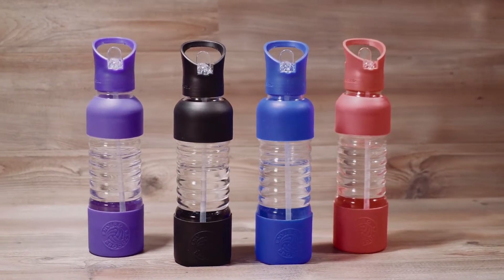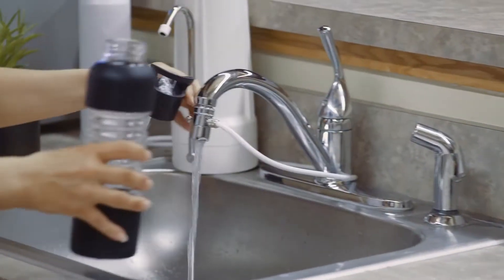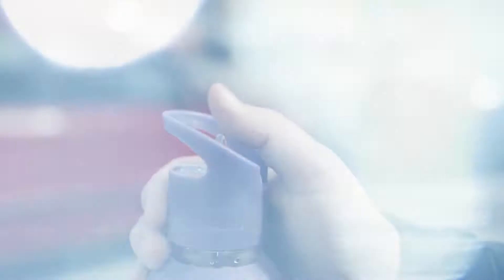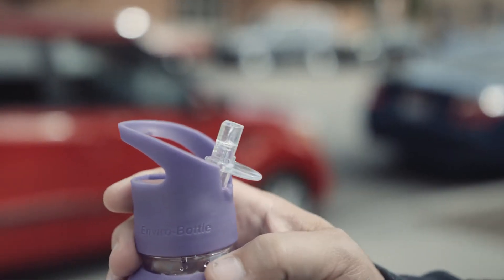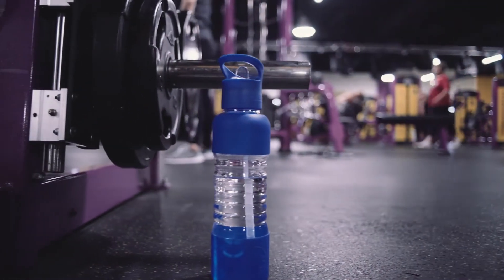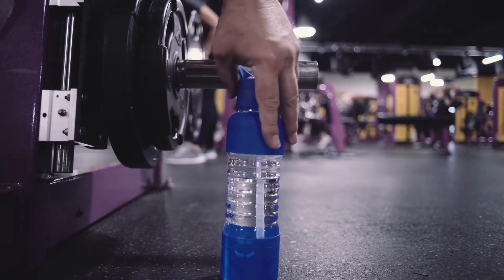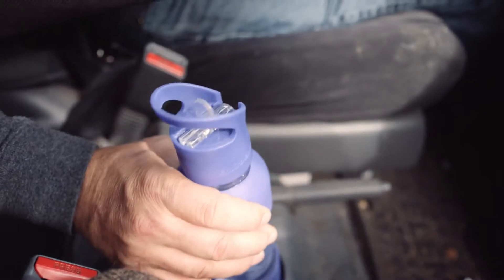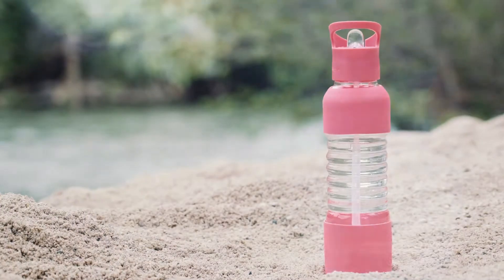PRODUCT 20 oz Glass Bottle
New Wave Enviro Products 20 oz Glass Bottle produced by Direct Content media. Direct Content Media takes your product and creates high quality video for all your online, email, and social media marketing.